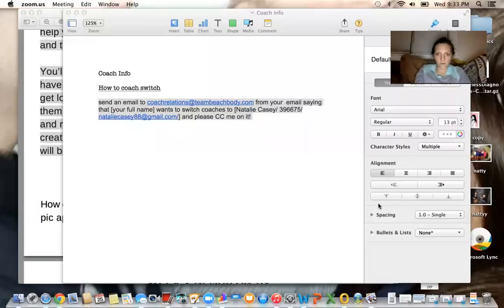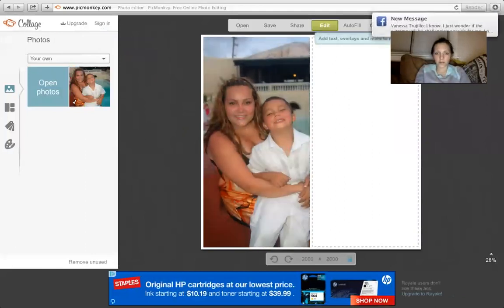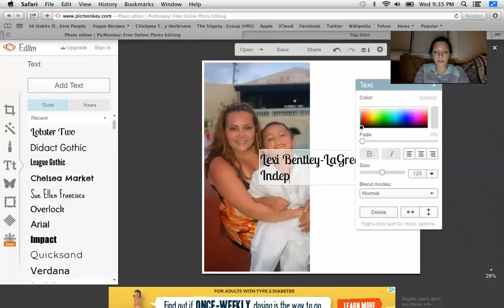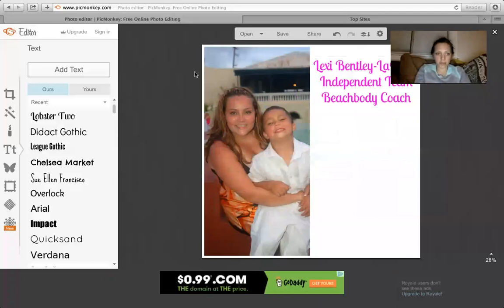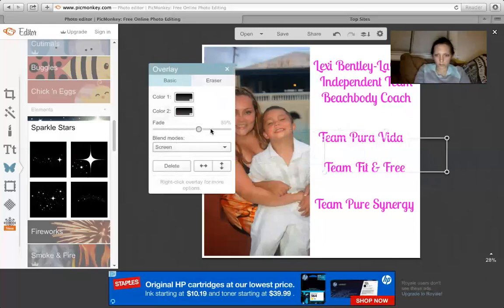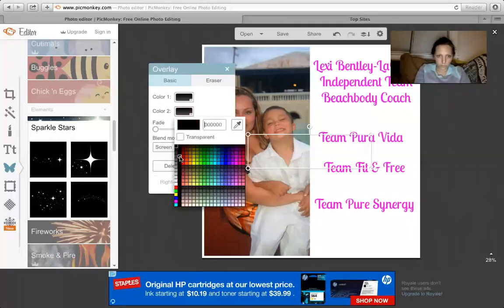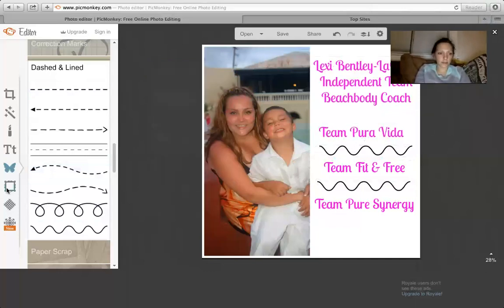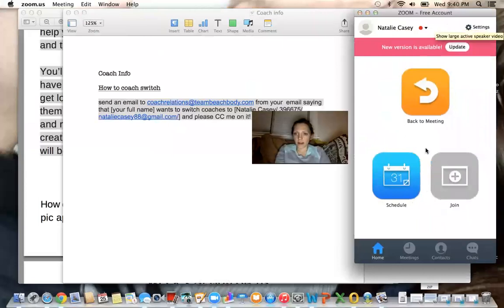How I make my new coach intro photos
I use to make my new coach introduction photos! Here's what I do!